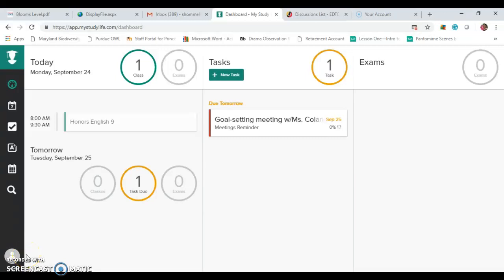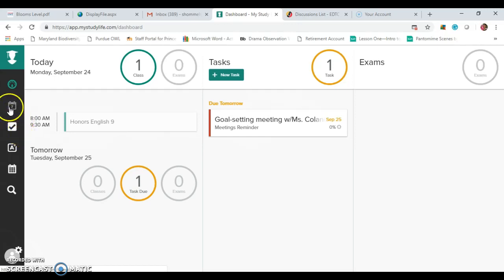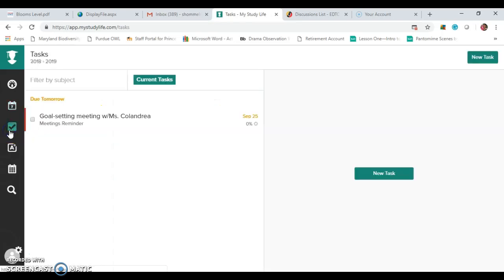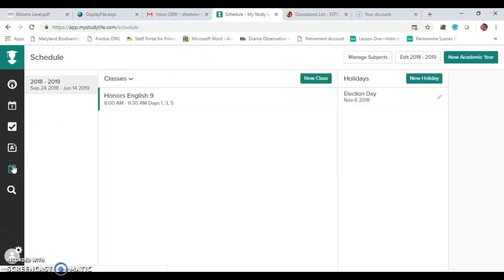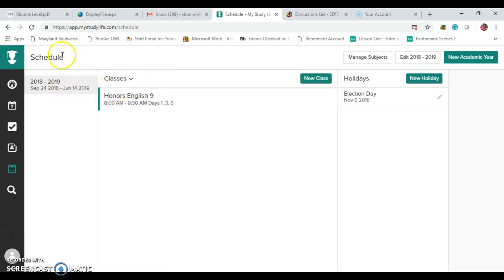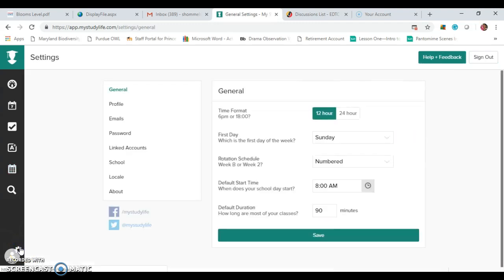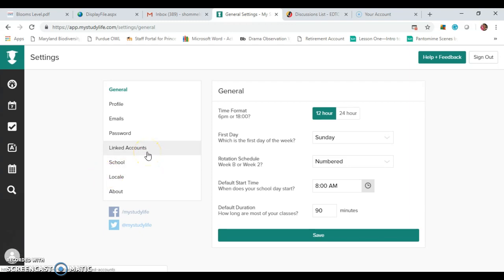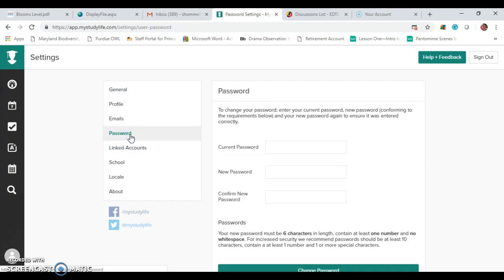App Review: My Study Life